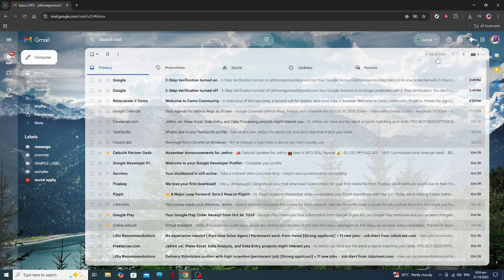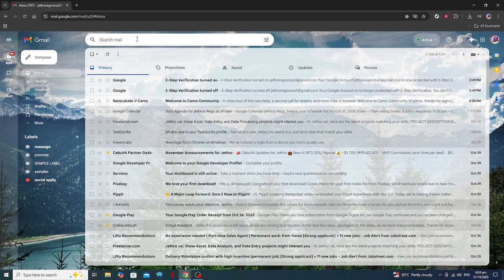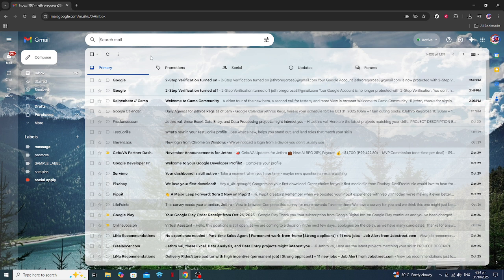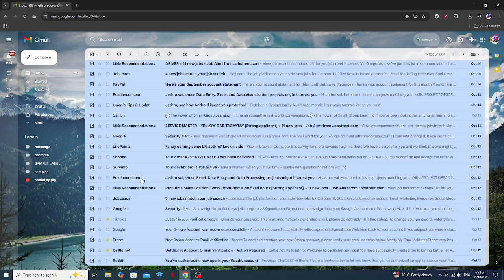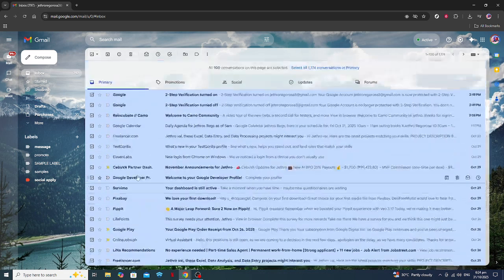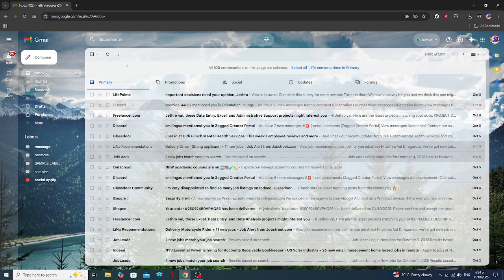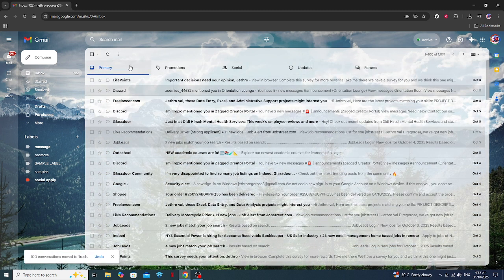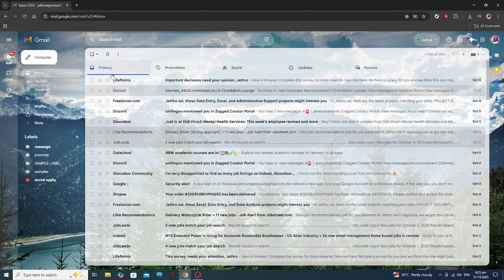How To Delete Gmail Messages In Bulk [2025 Guide]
In today's video we cover: delete gmail messages, bulk delete gmail, gmail tips, how to delete emails, email management, delete emails in bulk, gmail tutorial, organizing gmail, clean up gmail, bulk email deletion, manage gmail inbox, gmail settings, delete gmail account, email cleanup tips, delete multiple emails, email organization, gmail tricks, gmail help, productivity tips

-Google Drive
-Google Meets
-Google Sheets
-Google Chrome
-Google Forms
-Google Gmail